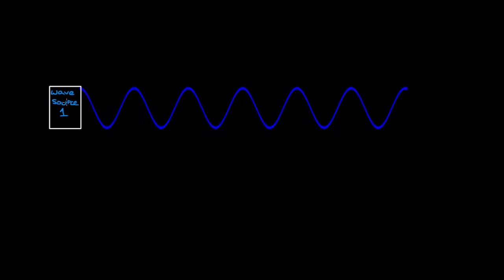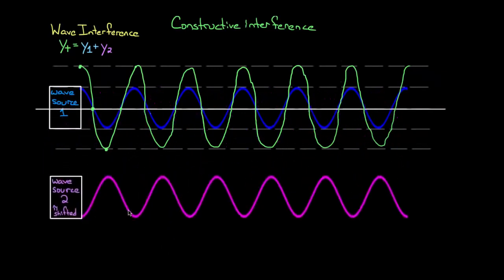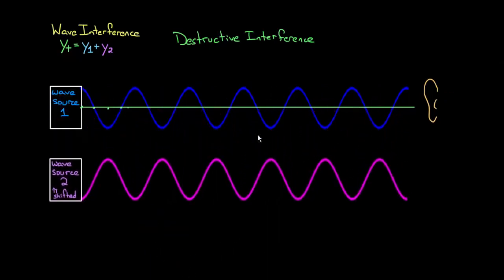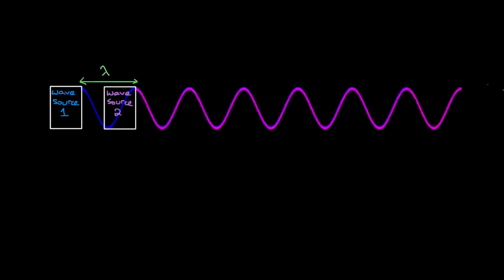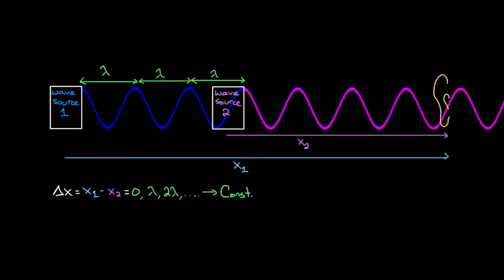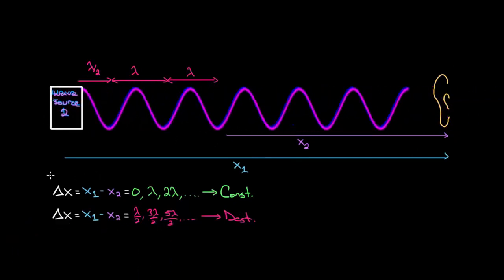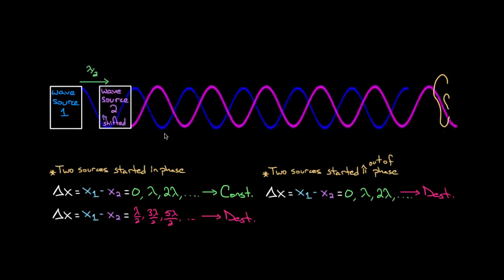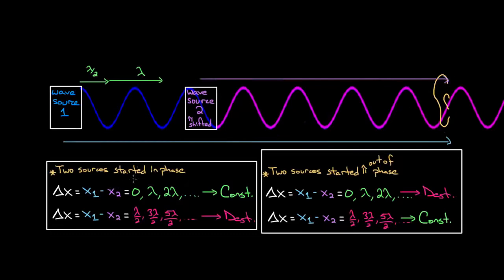Physics Oscillations and mechanical waves - Constructive and Destructive interference